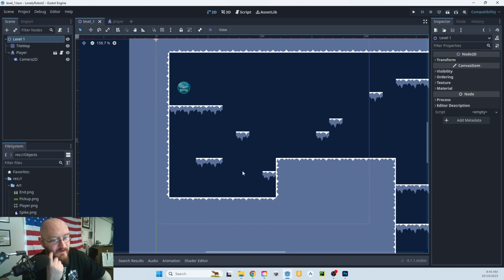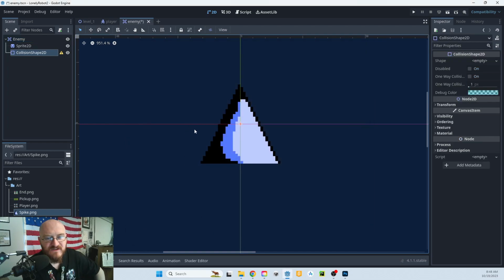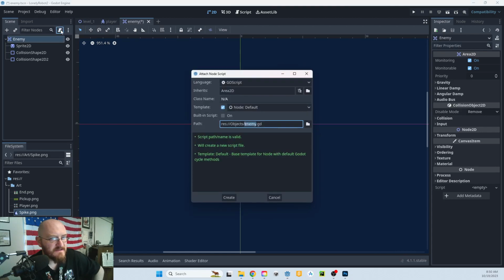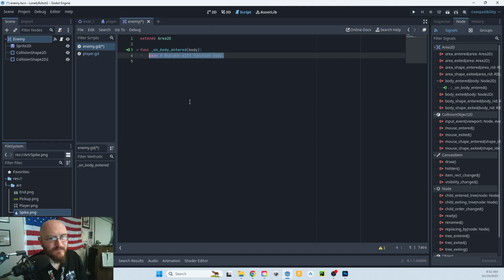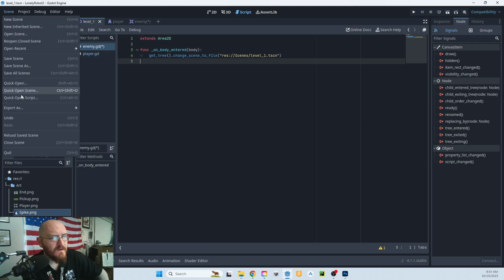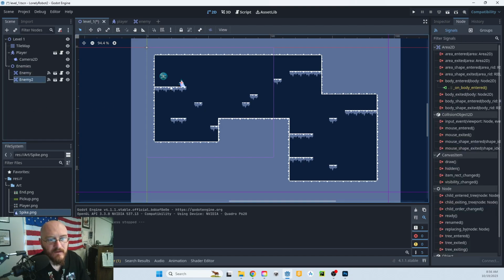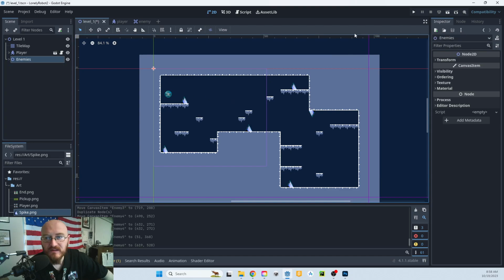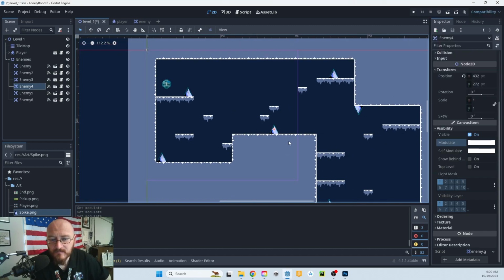Building Enemies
How to create a static enemy.